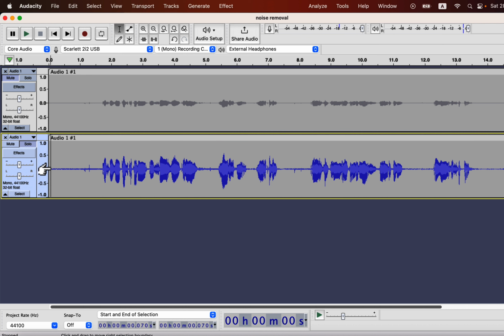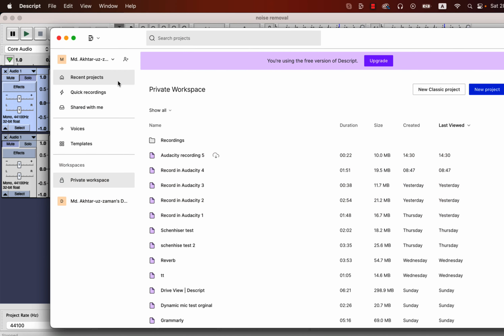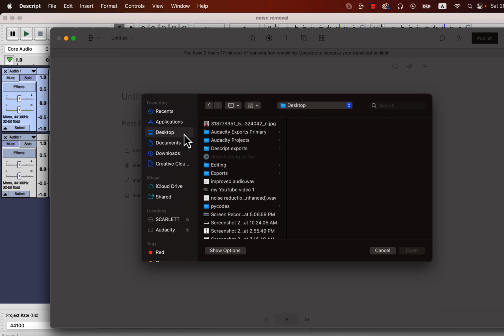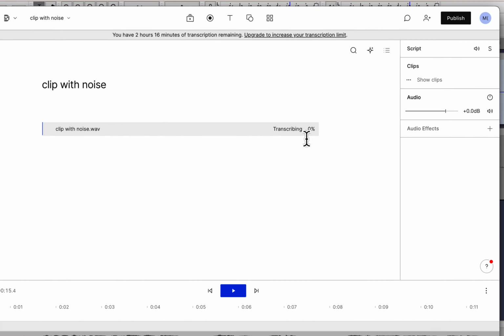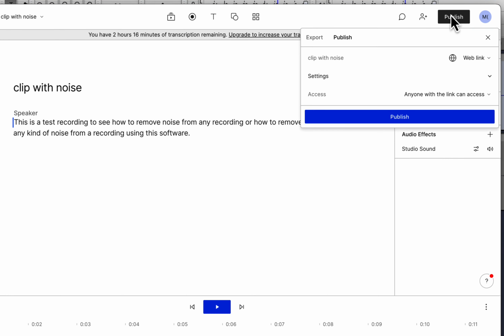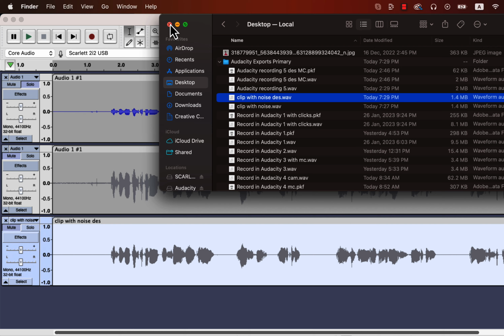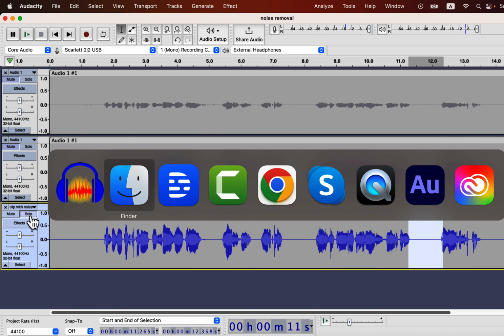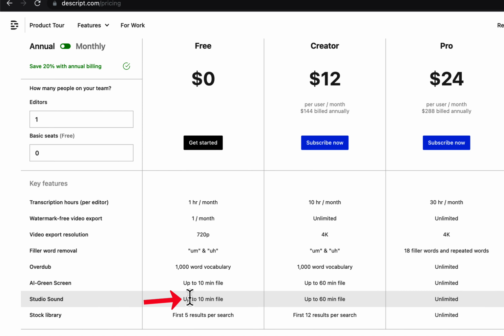Remove any background noise from Audio for FREE! (2023)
Remove any background noise from the Audio for free. Tools like Audacity has some limitation when it comes to removing background noise. It can only handle white noise removal.

I have shown the use of AI software that is capable of removing any kind of background noise to some extent. It is a handy software who don't have an ideal recording environment.